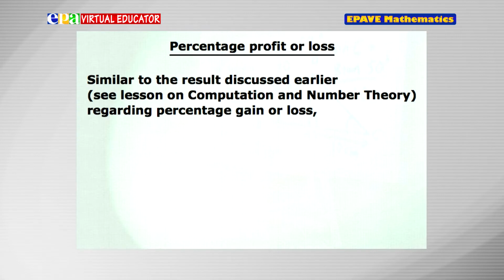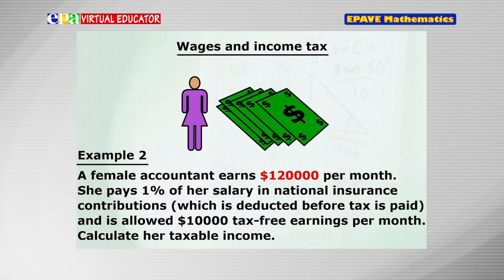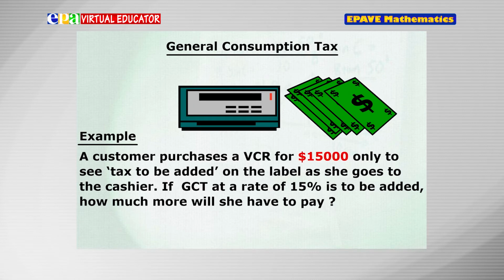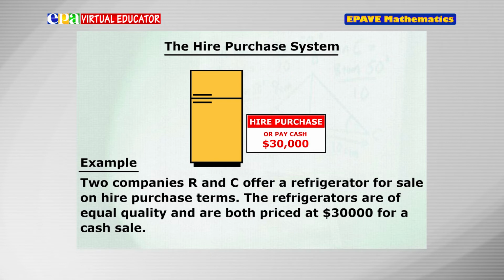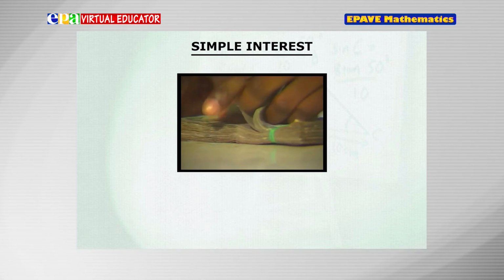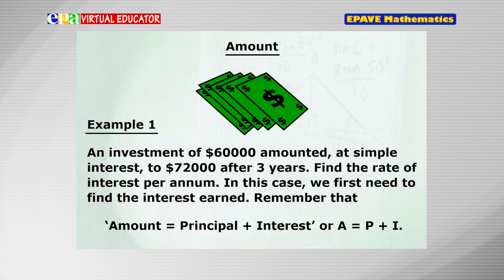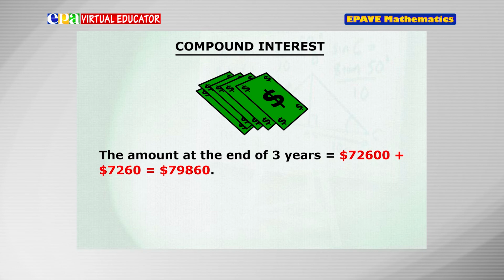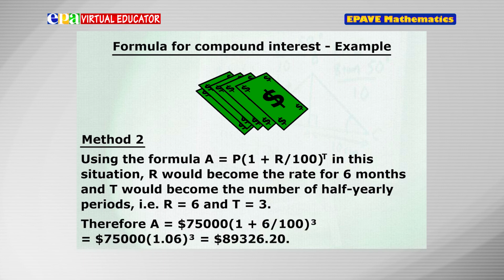EPA Virtual Educator Video Series - Consumer Arithmetic Part 1